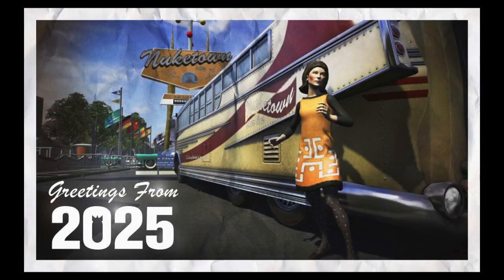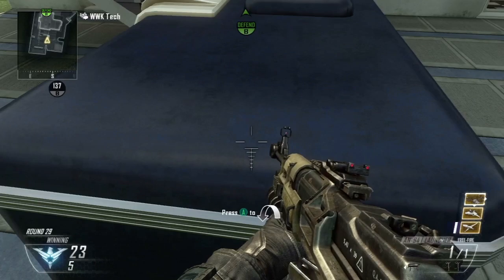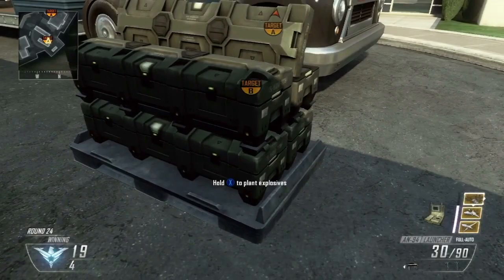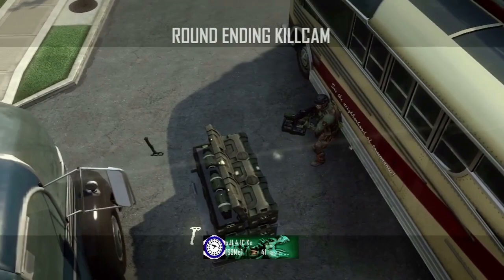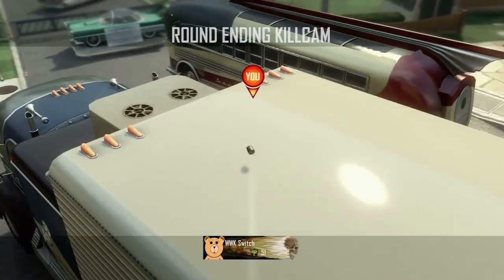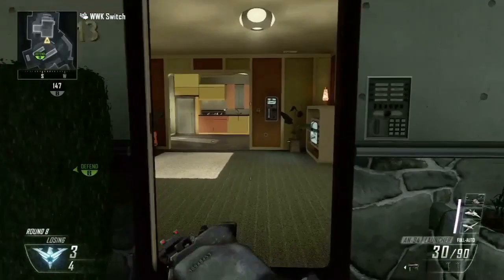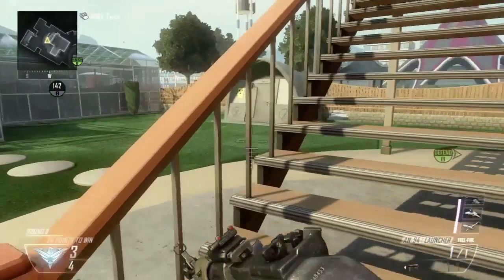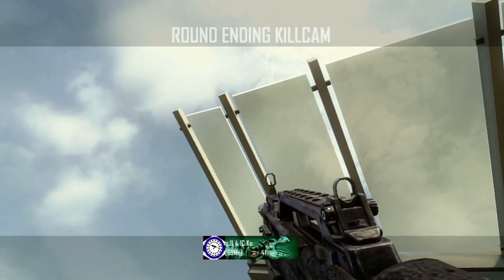Black Ops 2 - Tutorial Episode #1 - Nuketown 2025 (Bomb Defends)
Commentator:

► WWK Switch ◄